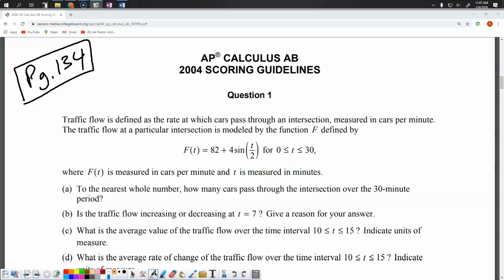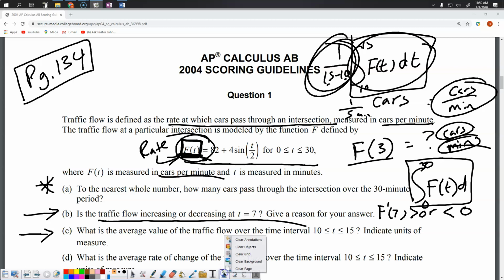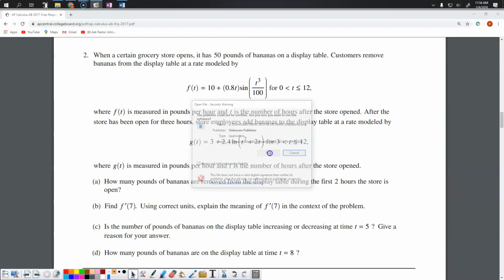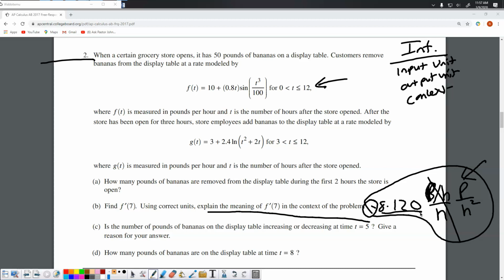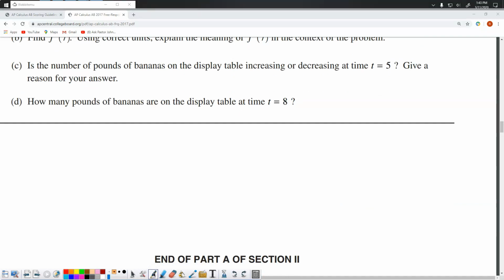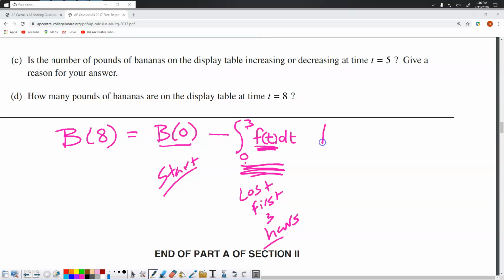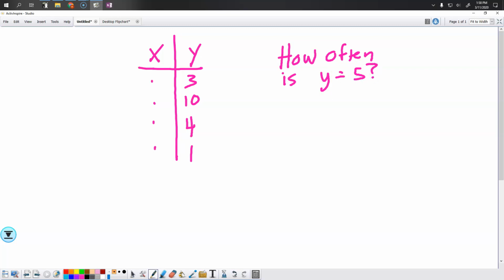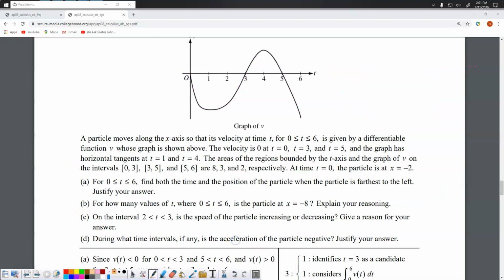Calc FRQ Helpful Hints 39 316